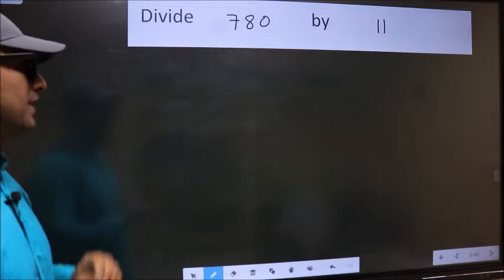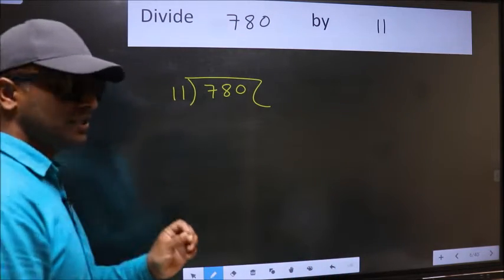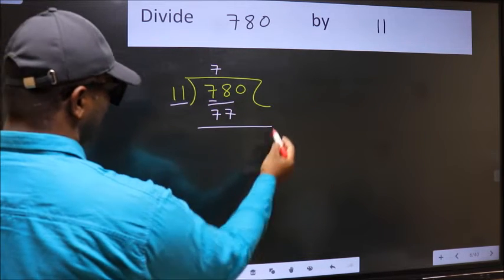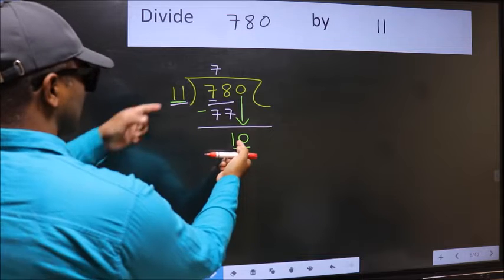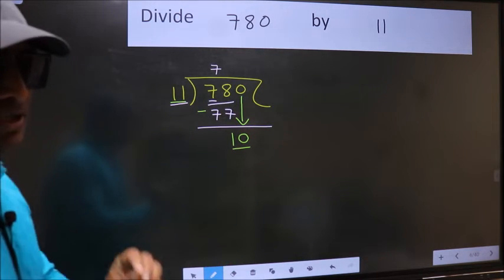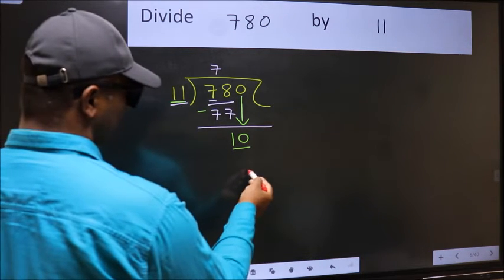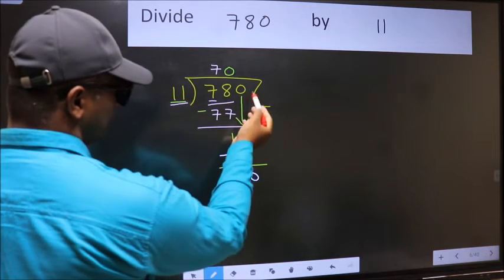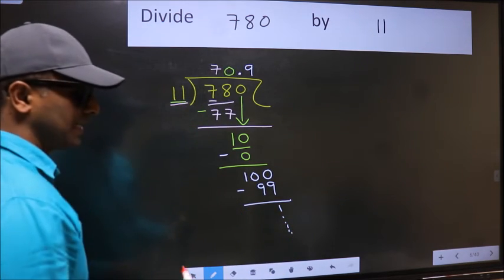Divide 780 by 11 Most common mistake while dividing